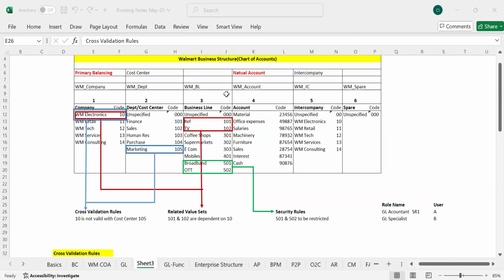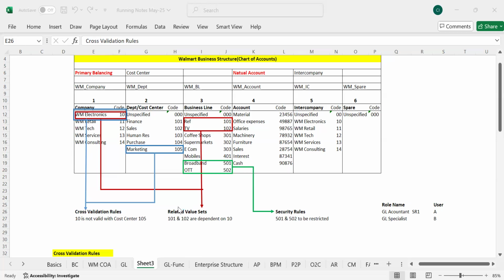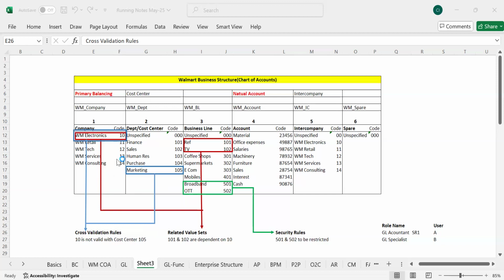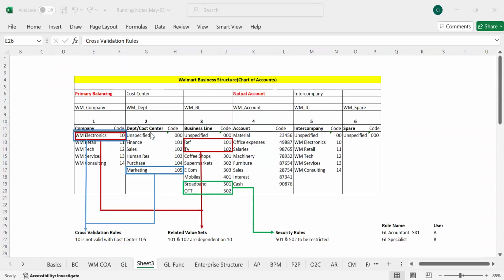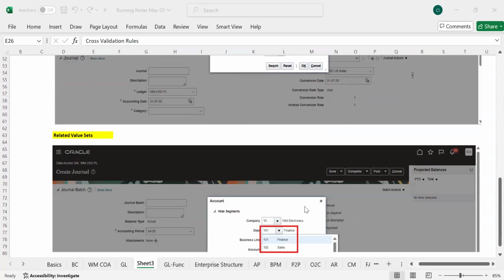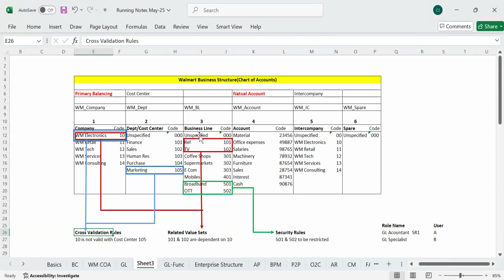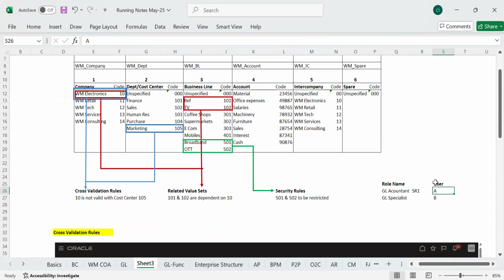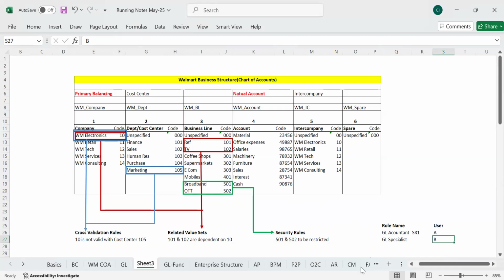Cross Validation Rules Vs Related Value Sets Vs Security Rules